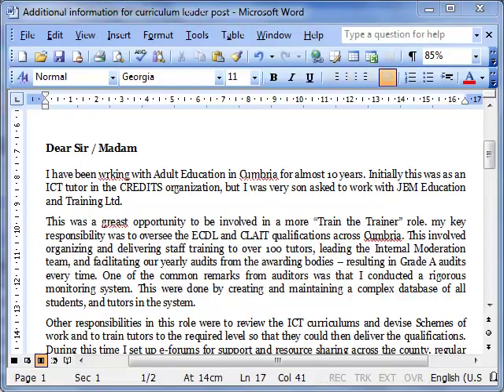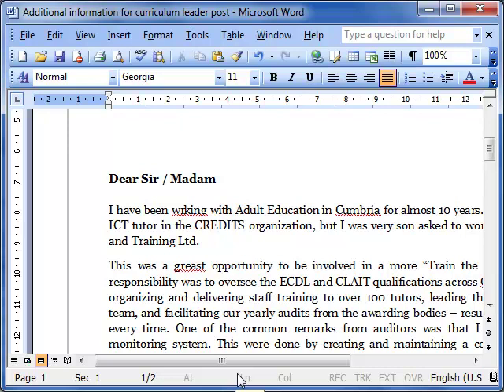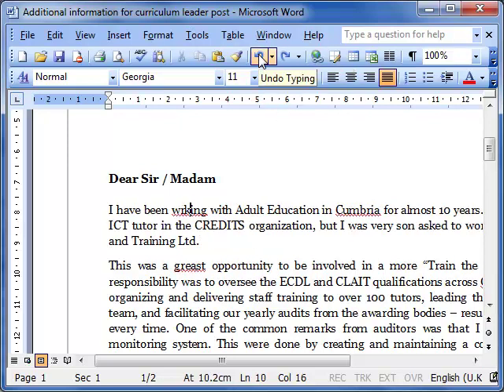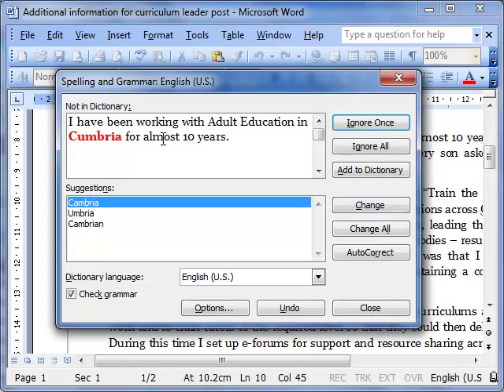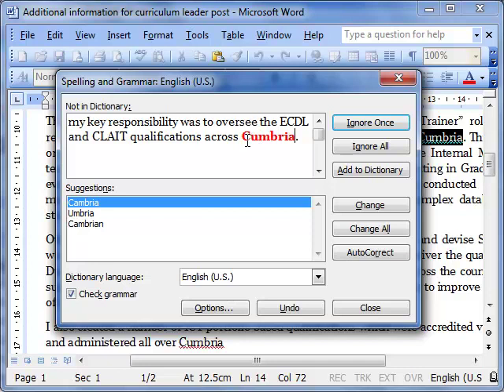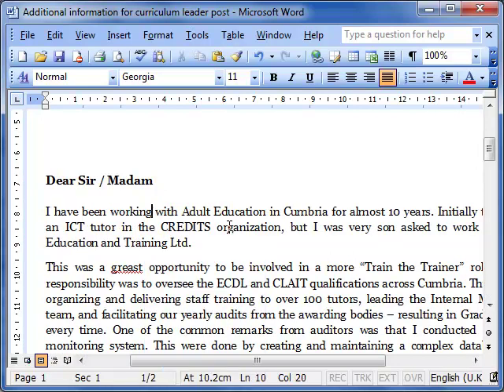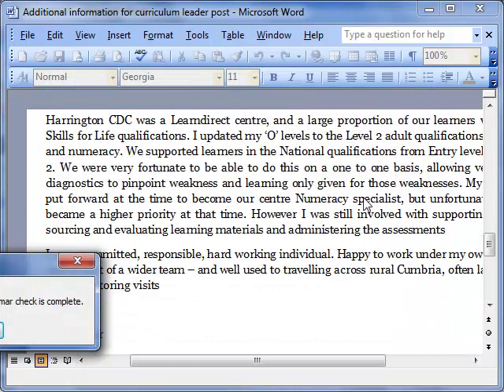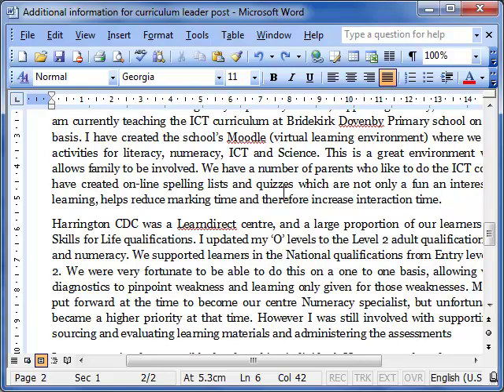Word 3621-2 Spell checking and custom dictionaries Microsoft Word 2003 ECDL ITQ2